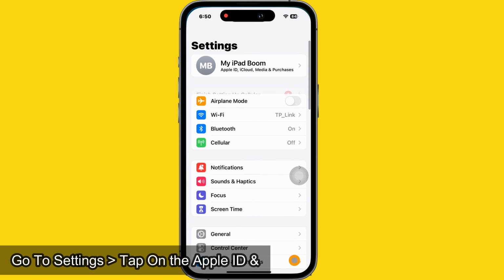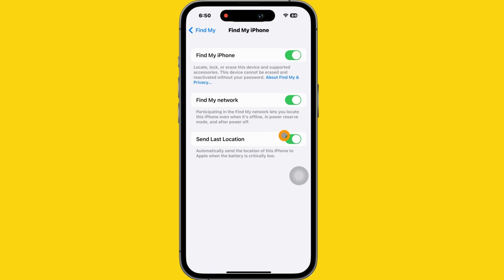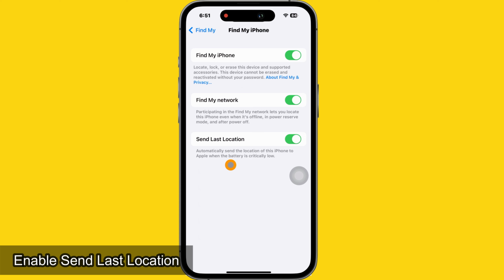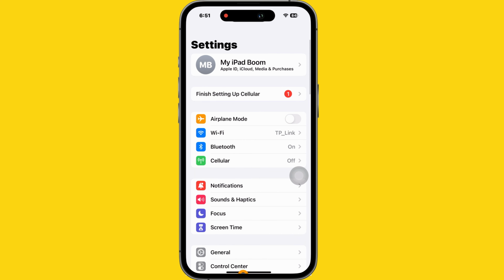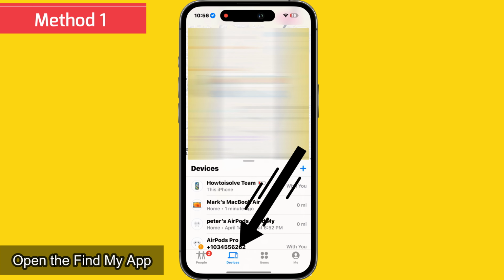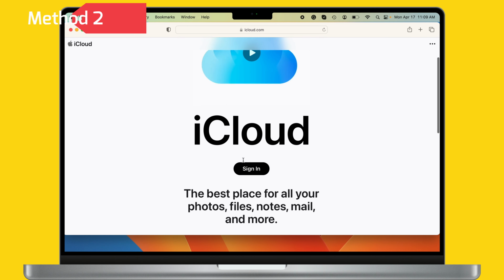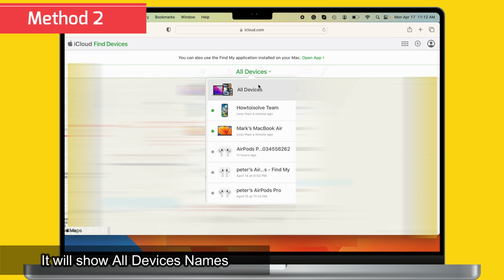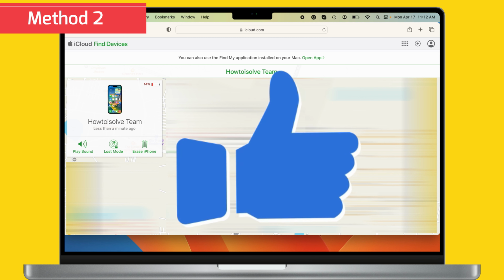How to Find Your iPhone When Offline or Dead (Enable This Settings in iOS 17)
Here's Setup for Find Your iPhone When Offline or Dead. Just enable "Find My Network" to locate your device through another device. Even if Offline or Dead.

Timestamp:-
00:00 Intro
00:39 Find iPhone from another device (Find My App)
00:55 Using any Device

Go to settings, tap on your Apple ID, and tap on Find My settings. Enable the Find My Network setting; it lets you locate your iPhone offline, in power reserve mode, and after power off.

If you Disable The Find My Network setting, you will not be able to find your devices when it is powered off or not connected to Wi-Fi or cellular network.

Also, Enable Send Last Location. Doing this will send the location of your device to Apple when the battery is low.

Now, We have two ways to find your iPhone, even offline.

The first way is to open the find my app on Apple devices, tap the Devices tab, and select your iPhone device. It will show the location of your iPhone, and it will help your friends and family to know where you are.

And the second way is to sign into the iCloud website with your apple id and password, click on the Find My App icon, and tap on all devices. It will show all device's names. So here I am, selecting my iPhone device. It shows the last location of my iPhone device as displayed on the screen. That's it.

So it is simple to detect the location of your iPhone even if it's offline or powered off.

XX XX